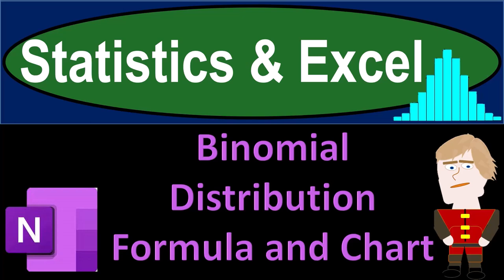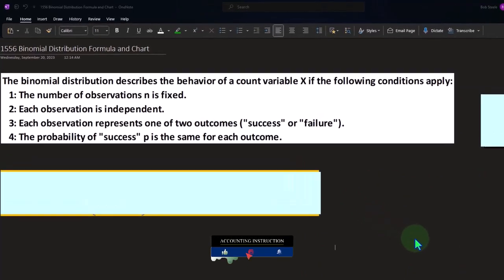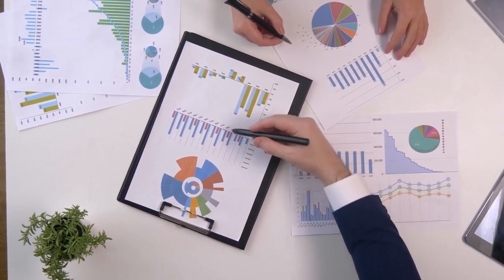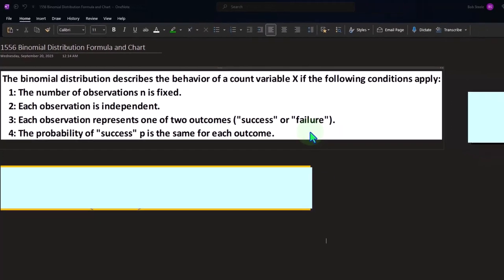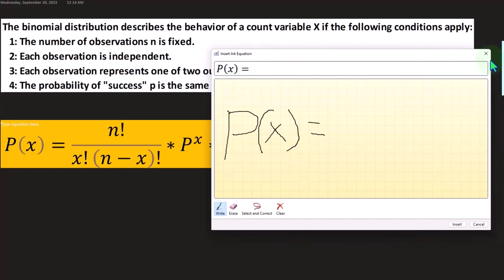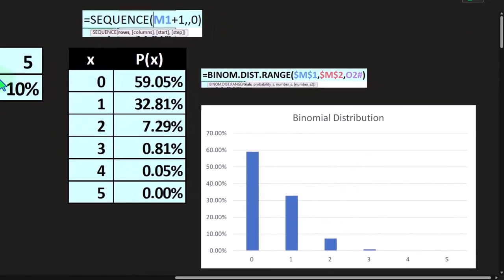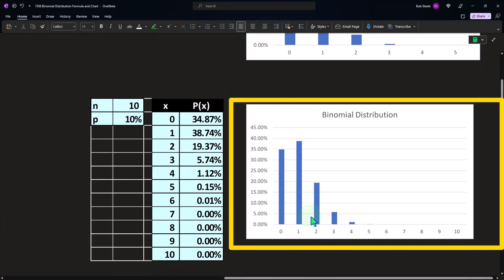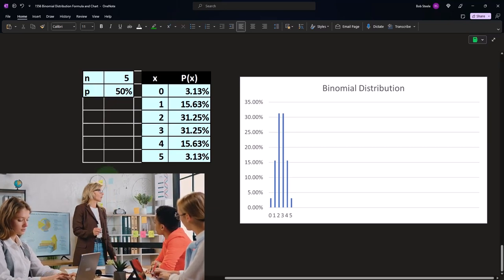Binomial Distribution Formula and Chart 1557 Statistics & Excel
Binomial Distribution Formula and Chart
Statistics & Excel
📊🎲 Mastering Binomial Distribution in Excel for Practical Business Scenarios 🎲📊

Hey there, Excel Enthusiasts! 🧑‍💻

Dive into the exciting world of binomial distribution with our latest video. Perfect for anyone from aspiring CPAs to seasoned data analysts, this tutorial is your key to understanding and applying this fundamental statistical concept to real-world business situations. 🚀📈

What's this video all about:

Unraveling the binomial distribution formula and creating insightful charts in Excel. 📉✨
Translating complex statistical theory into practical business examples, like sales call outcomes. 📞💼
Learning how to define success in binary terms and apply conditions for binomial distribution. ✔️❌
Benefits of watching:

Boost your analytical skills by learning to plot and interpret binomial distributions. 📚🧠
Empower your business decisions with a deeper understanding of outcome probabilities. 🎯🔮
Discover the power of Excel functions to model real-life scenarios for enhanced predictive analysis. 🧮💡
Special mention to our 'Accounting Rocks' merchandise – because who said accountants can't be stylish and smart at the same time? 👔🎸